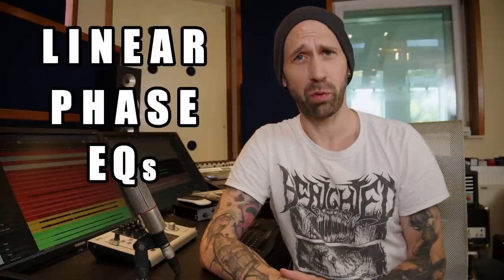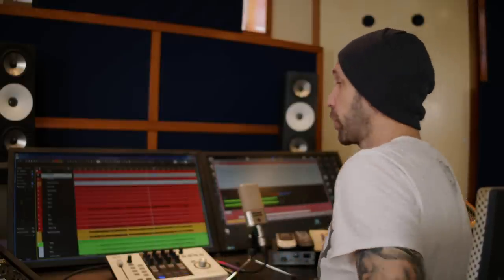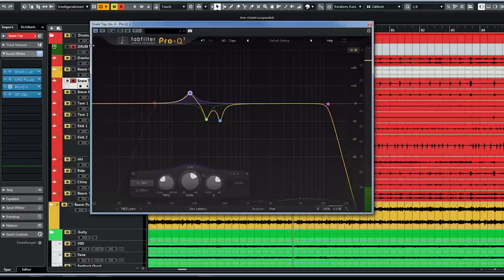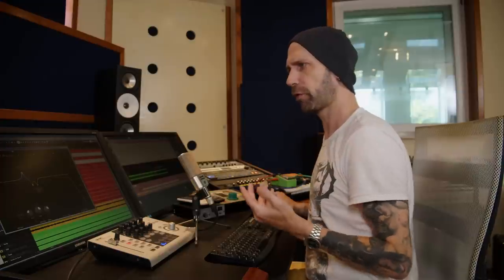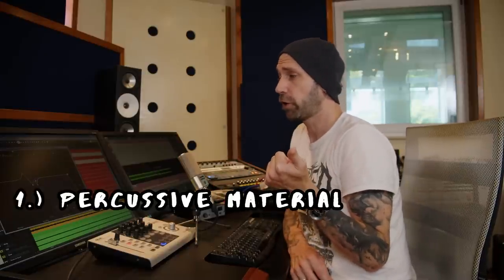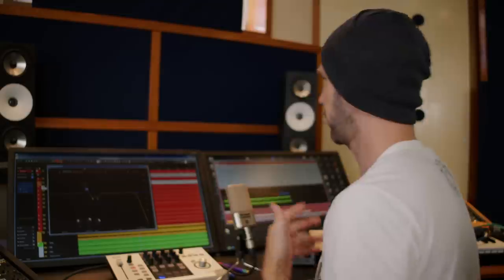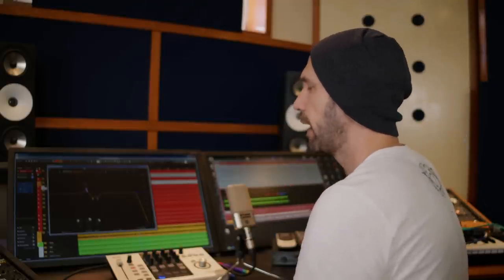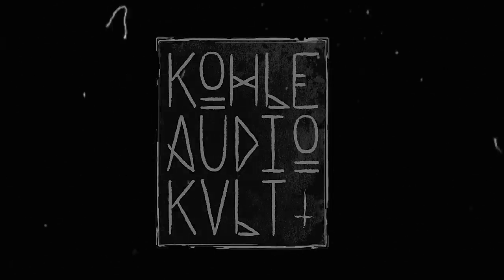Why LINEAR PHASE EQs can be DANGEROUS!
German producer Kristian Kohle (Aborted, Powerwolf, Eskimo Callboy, Hämatom, Van Canto, Emil Bulls) shows the danger of using Linear Phase EQs! you better watch this!